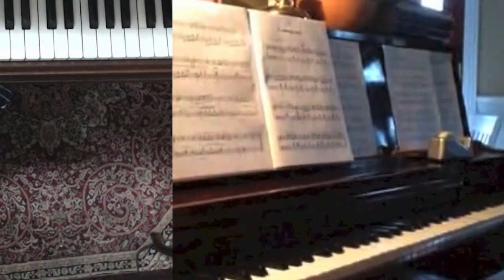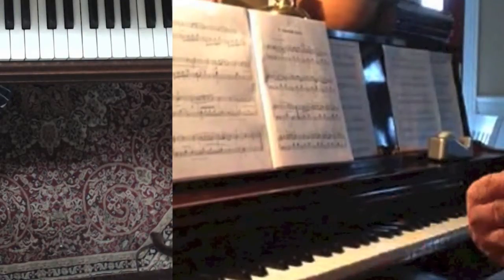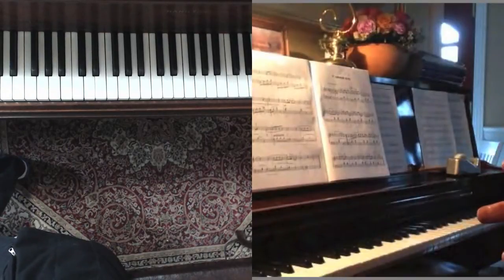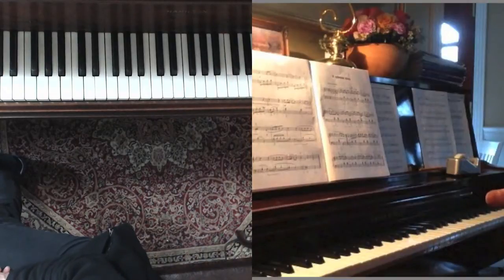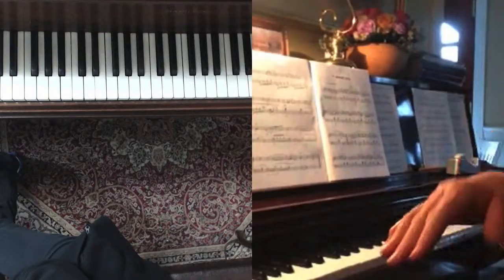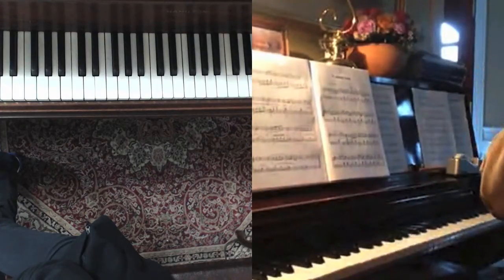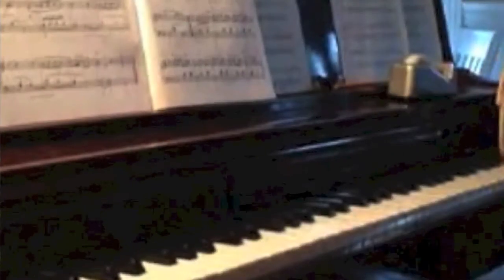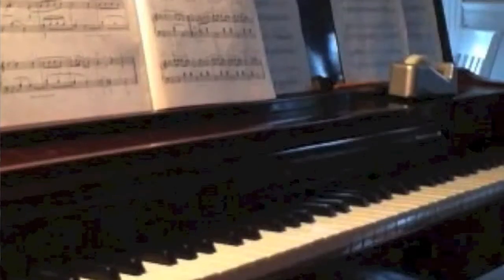A Kentucky ONLINE student talks about her PIANO LESSONS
Transmission to Louisville, Kentucky from Berkeley CA
Student is playing a Charles Walter studio upright piano